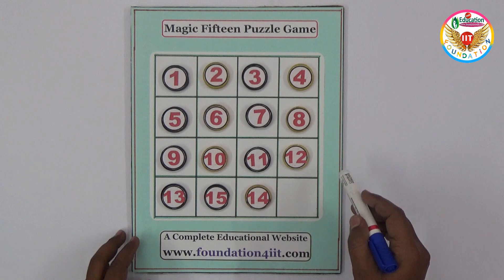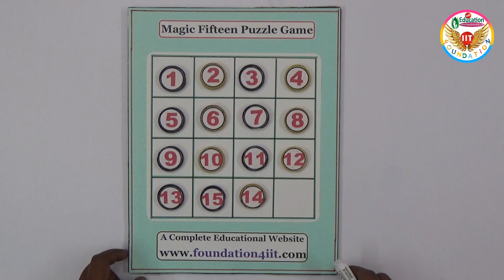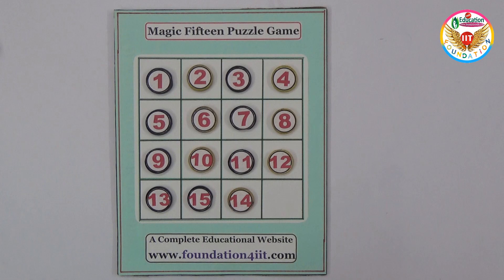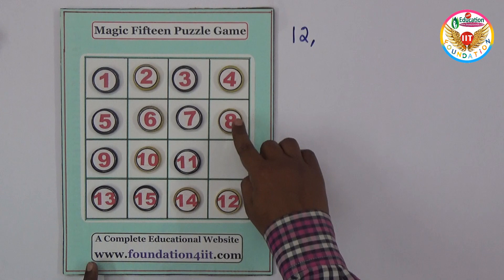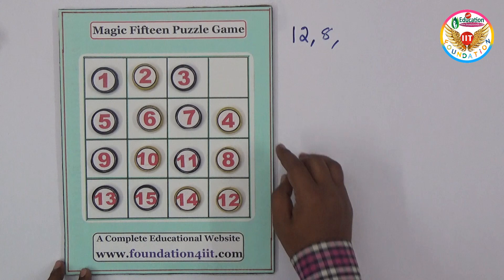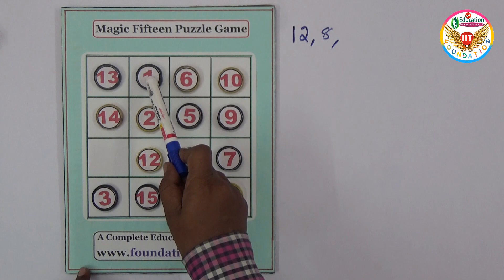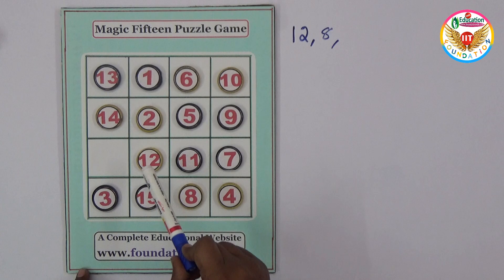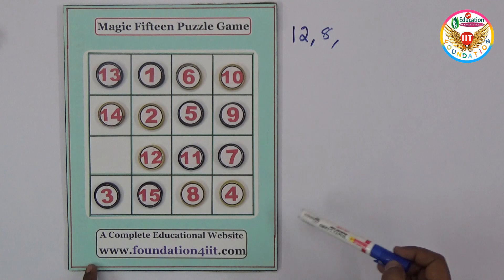Magic Fifteen Puzzle Game || Maths Project